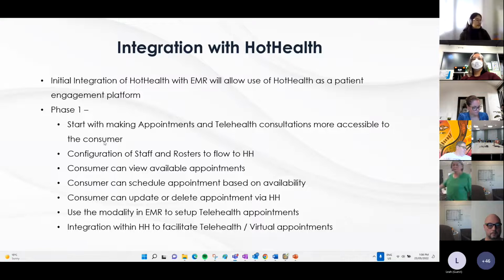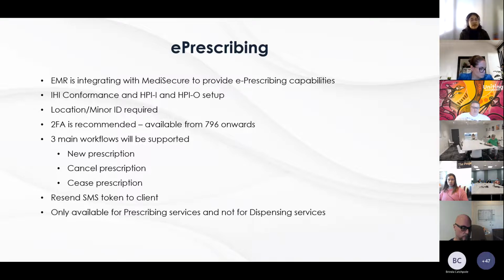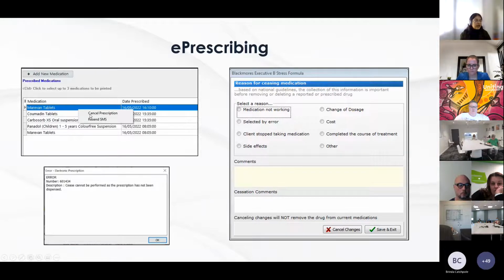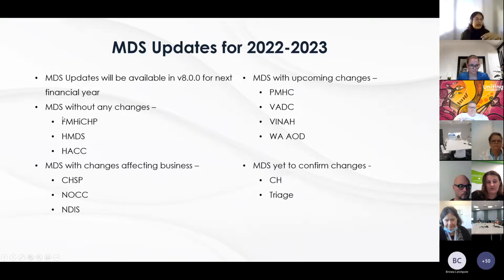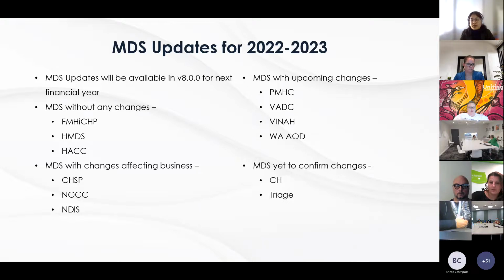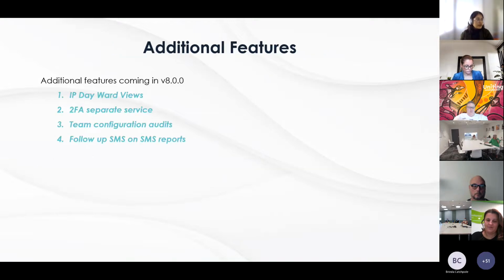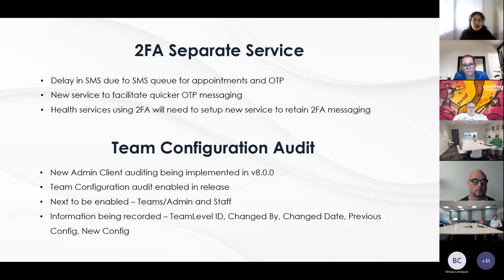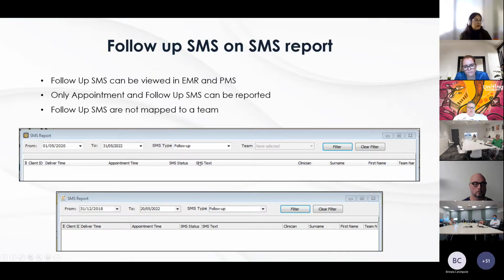Features Releasing in MasterCare EMR v8 0 0!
In this video we will walkthrough:
1. Our new integration with HotHealth, a patient engagement platform designed to streamline administrative tasks.
2. Our ePrescribing module within MasterCare EMR.
3. Our Minimum Data Set updates for 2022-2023.
4. Our additional features in v8.0.0, including IP Day Ward Views, 2FA separate service, team configuration audits, and follow up SMS on SMS reports.